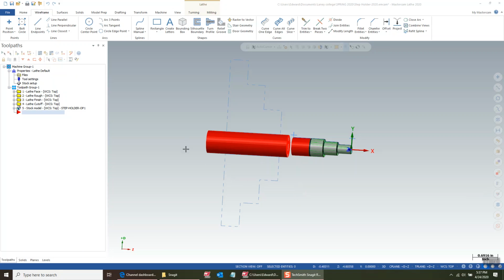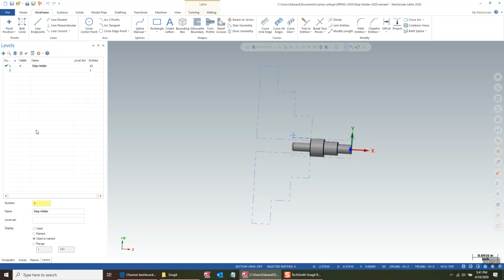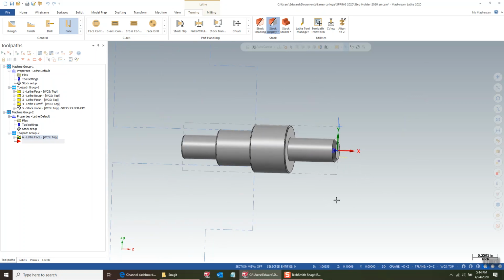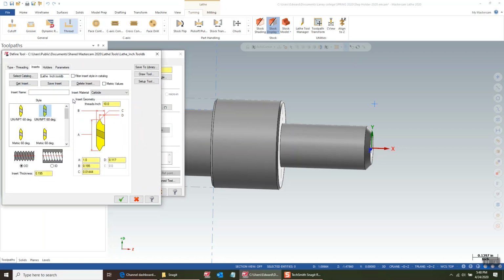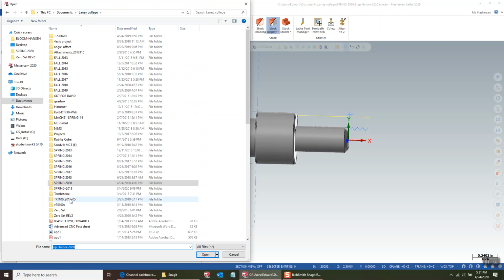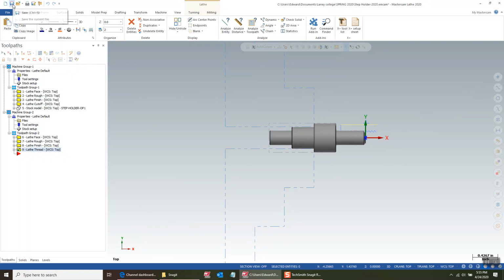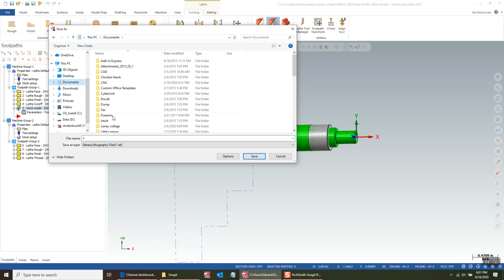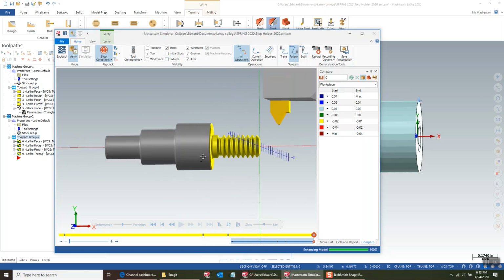STEP HOLDER OP2